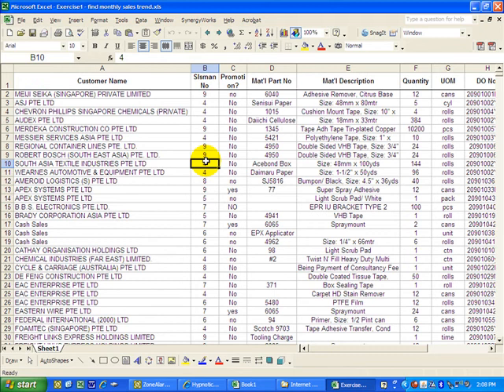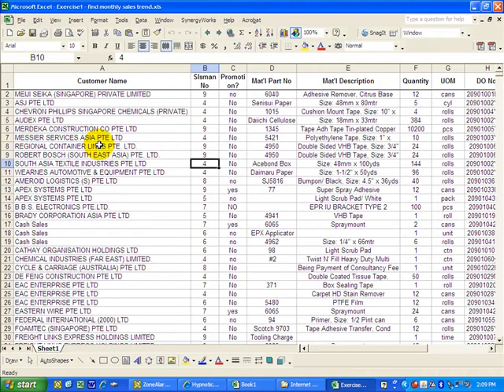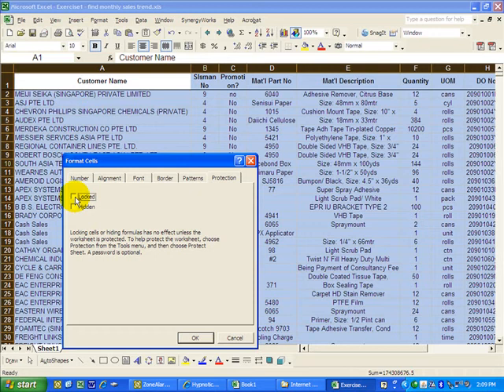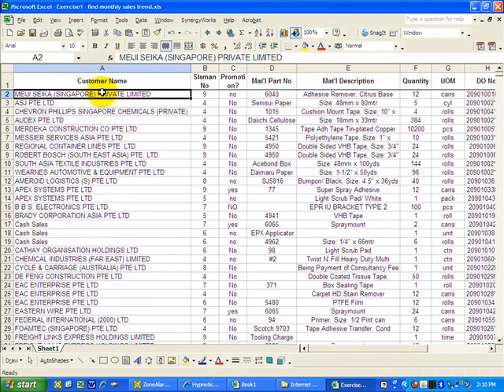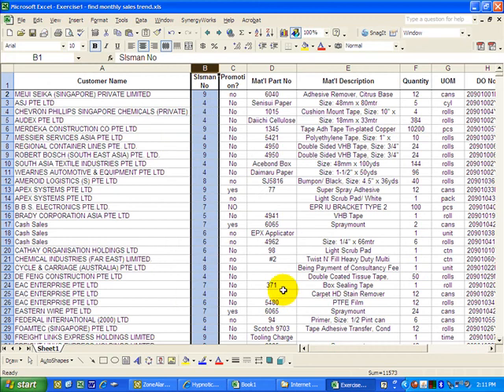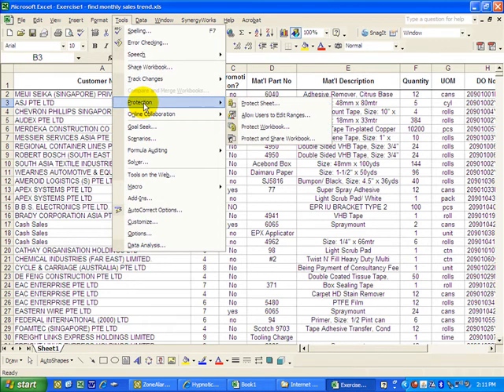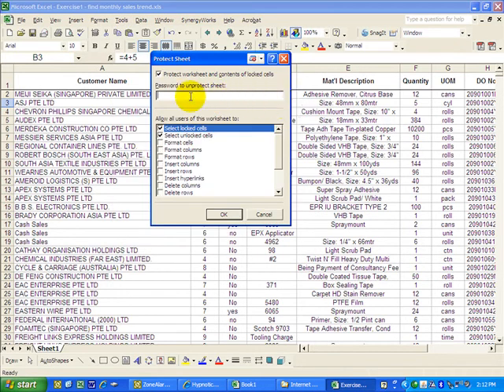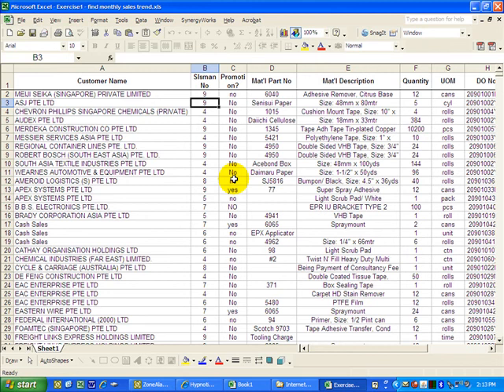Protect an Excel Worksheet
This video will show you step by step how you can protect a range of cells in an Excel worksheet so that others can edit other cells except this range of cells.